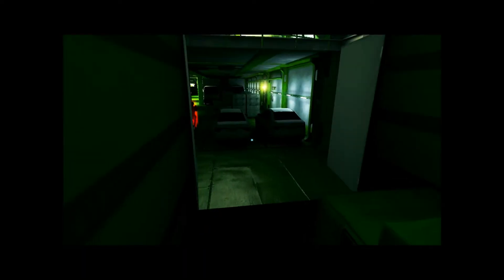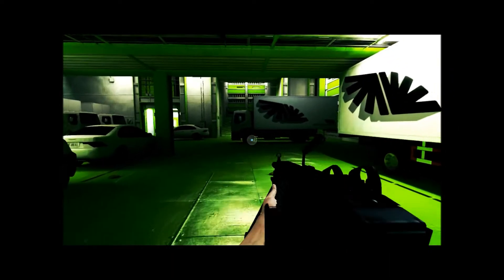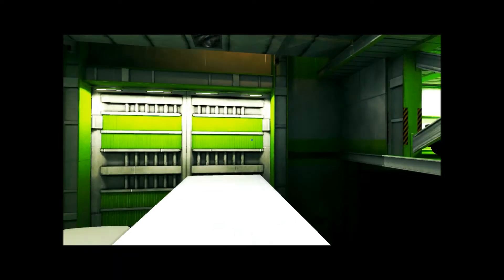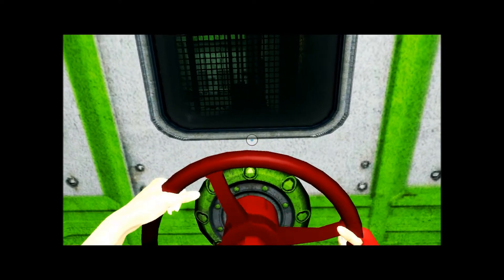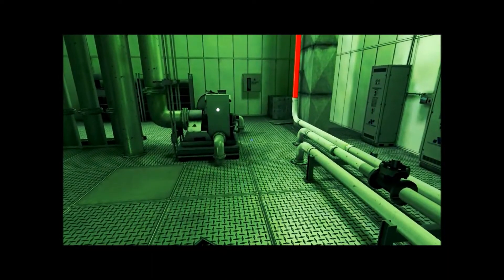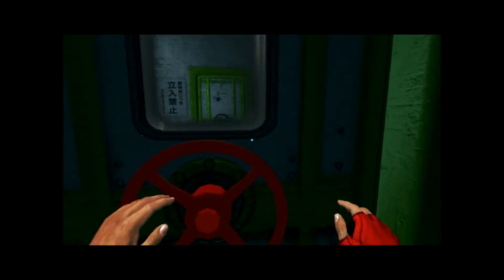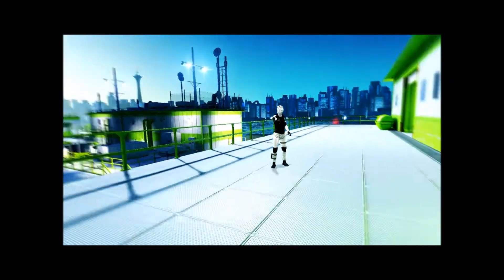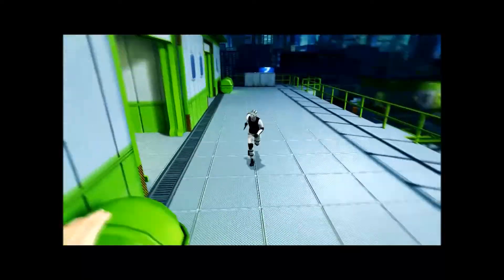Let's Play Mirror's Edge #9-Runner vs. Runner.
Ever have one of those annoying segments in a game where you have to chase down someone faster than you? Yea.